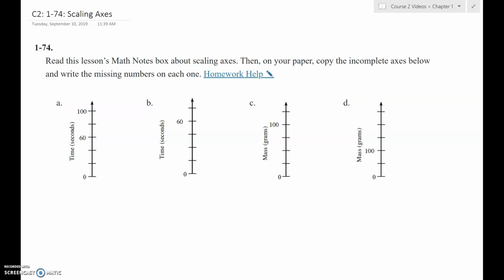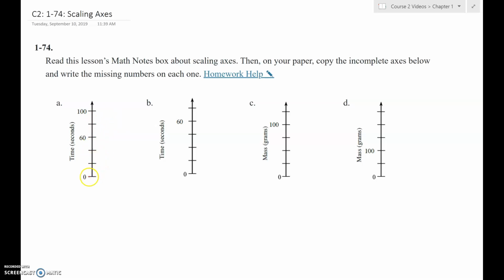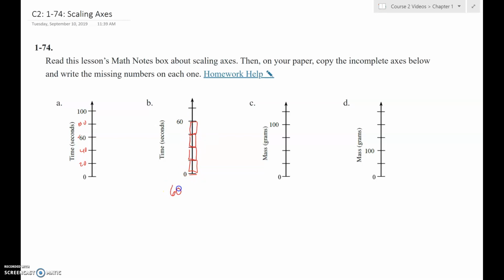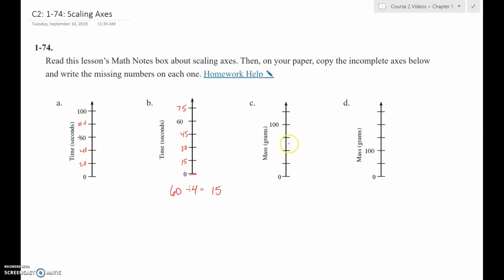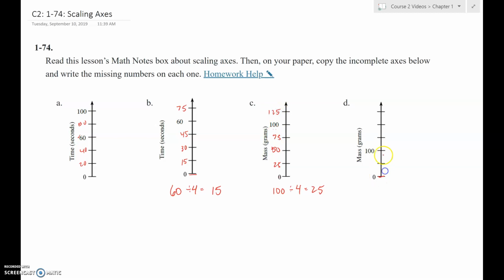C2: 1-74: Scaling Axes